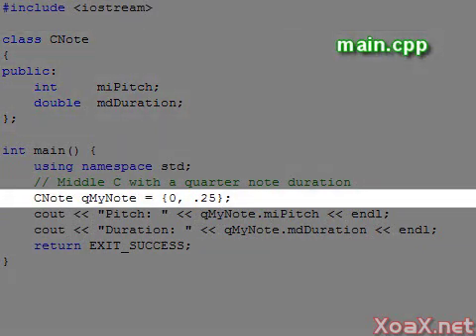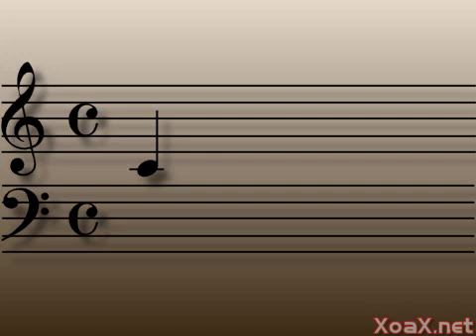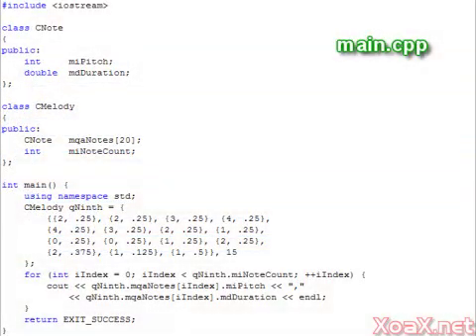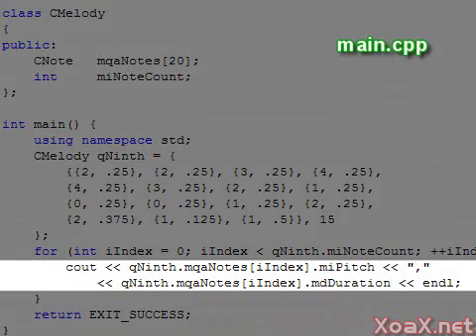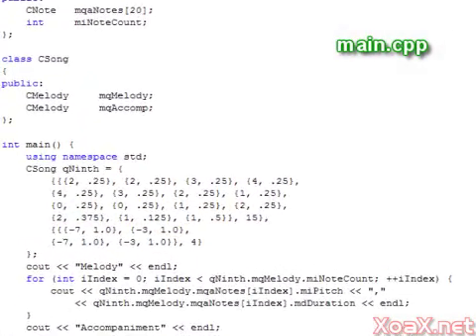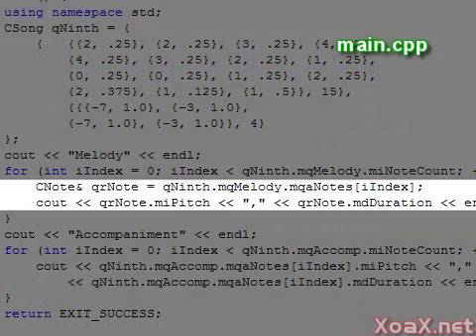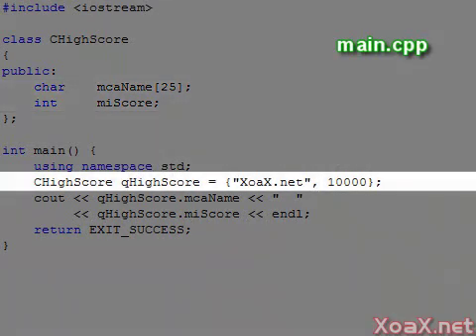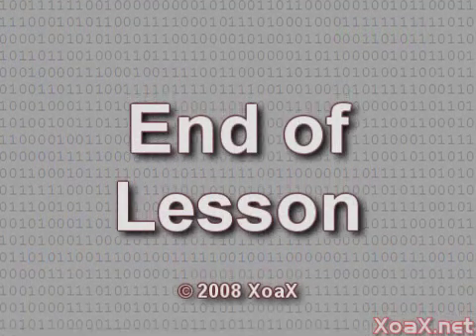C++ Console Lesson 30: Simple Classes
This C++ tutorial introduces the most basic elements of object-oriented programming in C++. The simple classes presented here are the foundation of more complex object-oriented concepts that we will coming in later lessons.